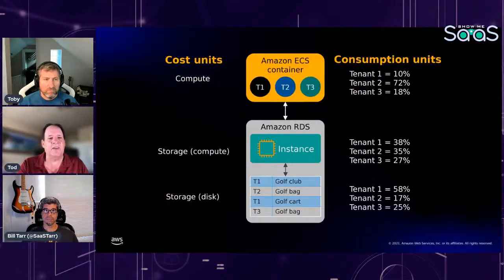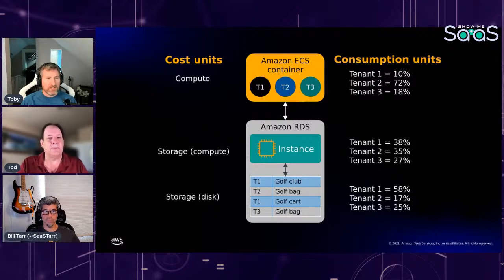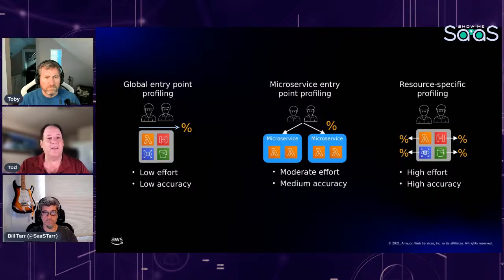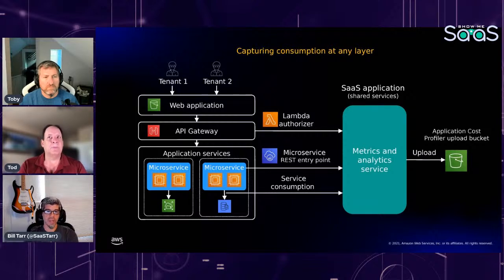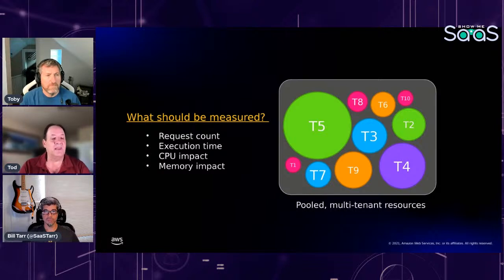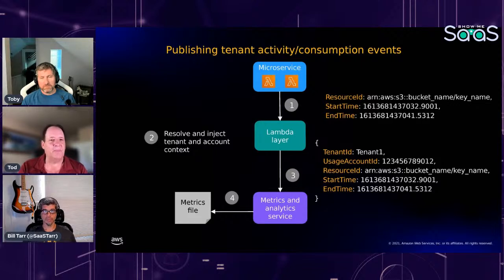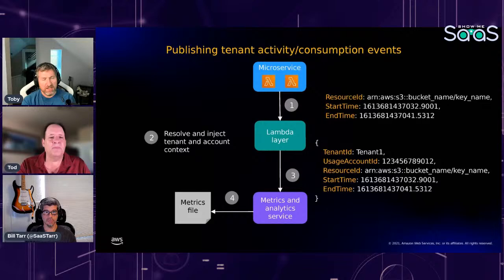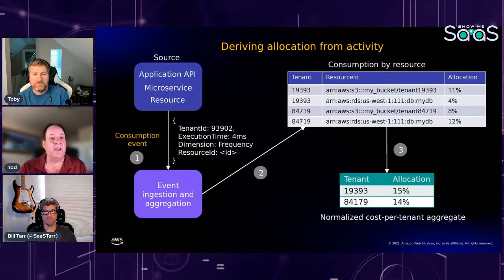Show Me SaaS (EP9) - Under the hood of calculating cost per tenant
Every SaaS builder should be interested in understanding how tenant activity and consumption contributes to the infrastructure costs of a SaaS application. We’ll use this episode to explore the different strategies that are used to instrument your code and surface the data that can be used to attribute consumption to individual tenants. Capturing the right metrics with the right level of detail is essential to building a complete cost-per-tenant profile.